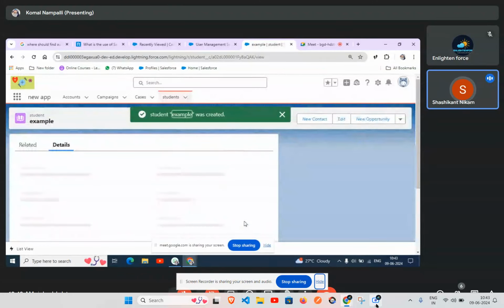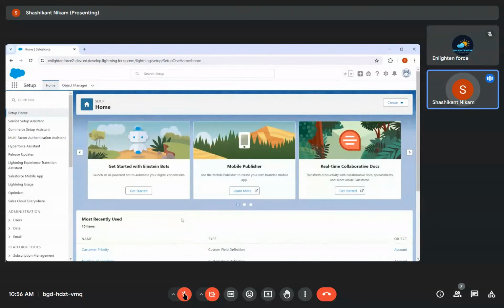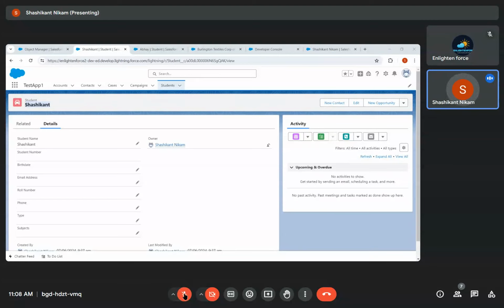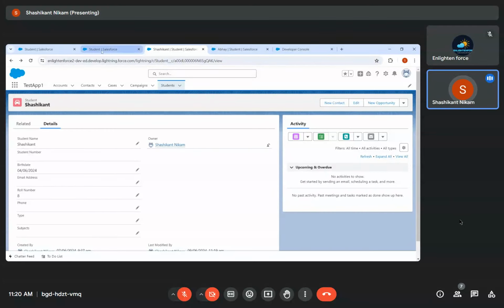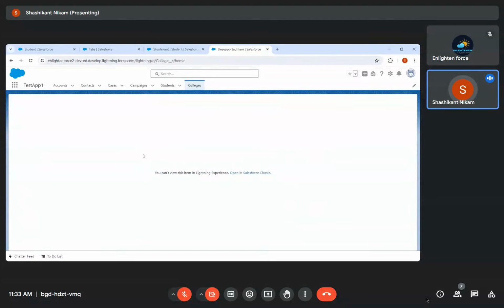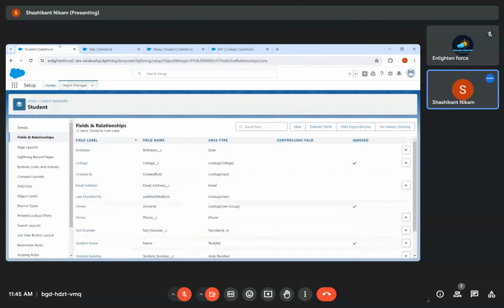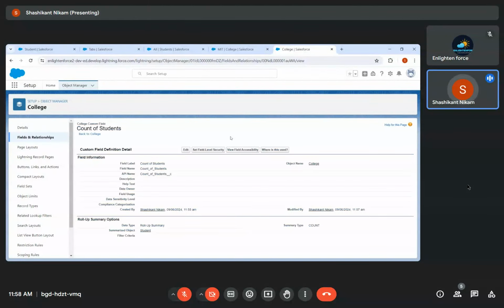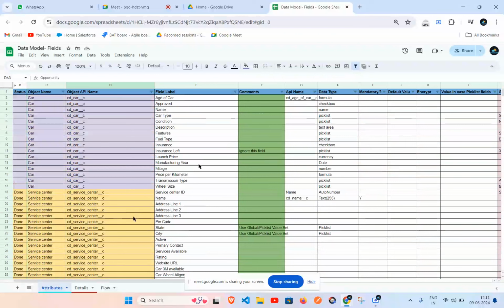3 Admin Object Relationships